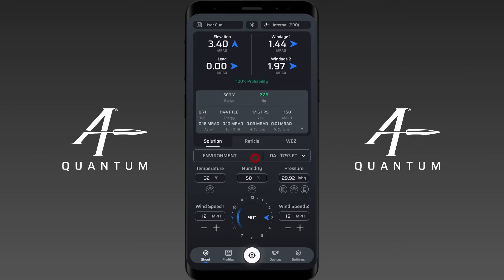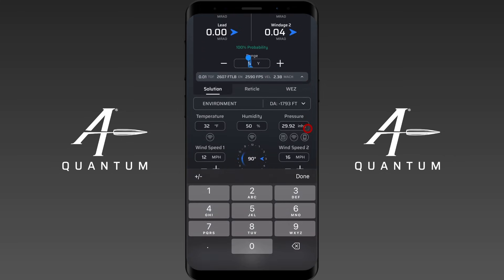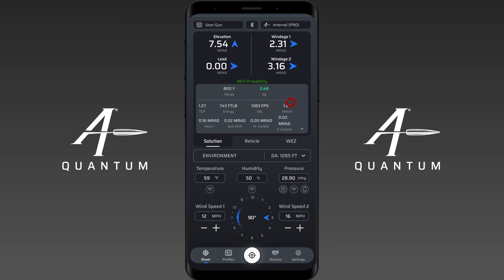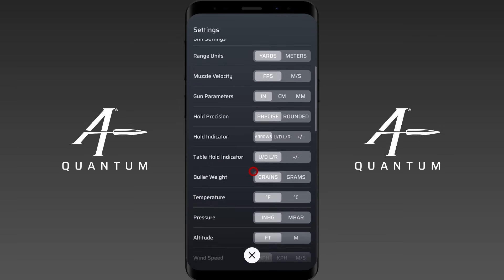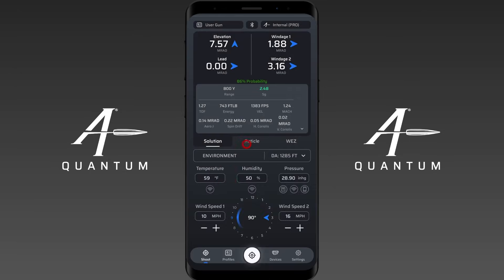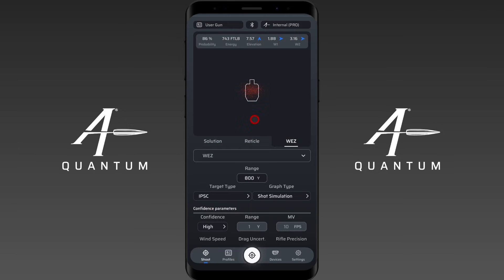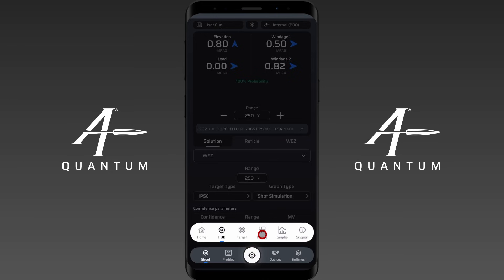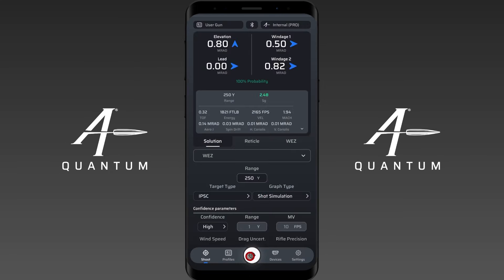Understanding the Ballistic Output Tab in AB Quantum™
The purpose of this video is to go over the ballistic output tab in AB Quantum™.